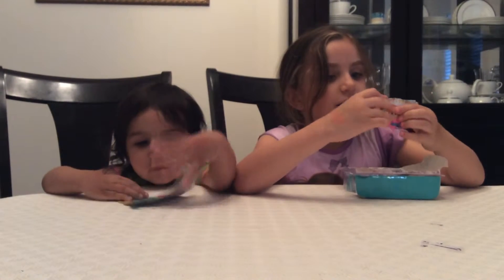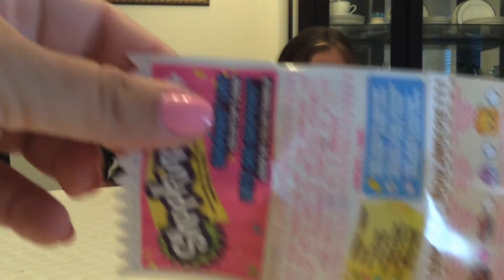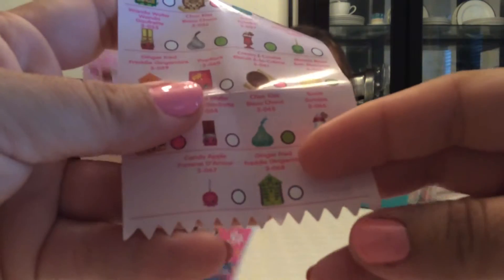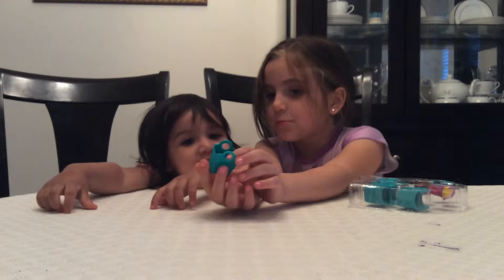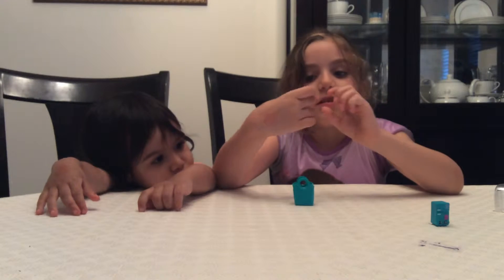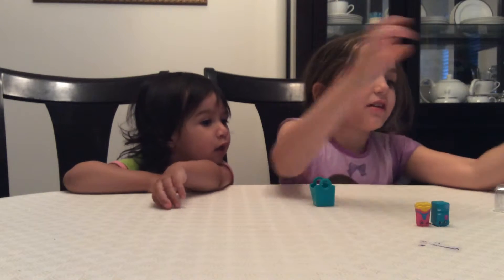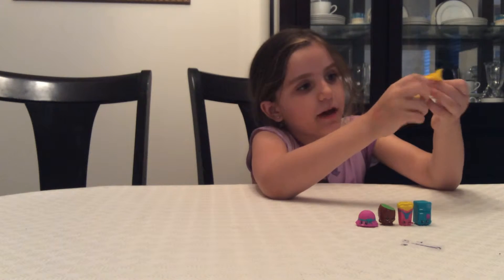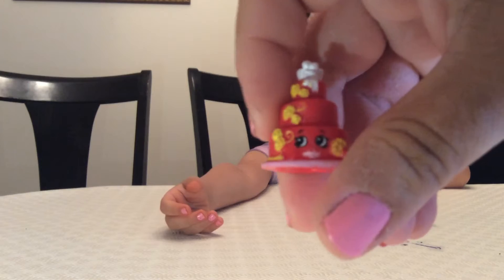Shopkins season 3- 5 pack Reveal with Mia & Alexa